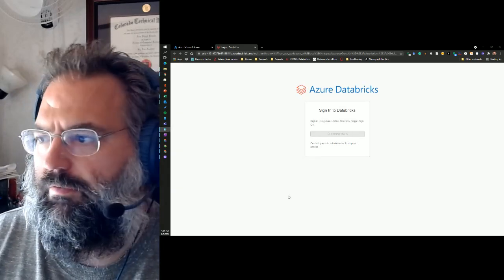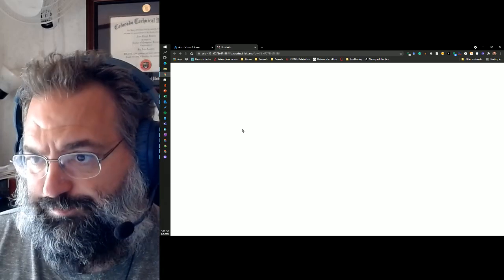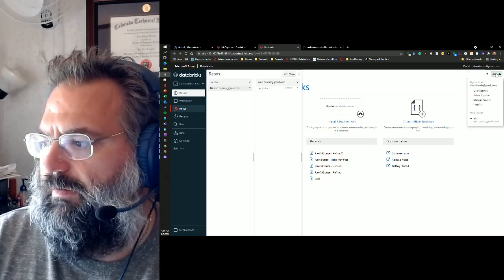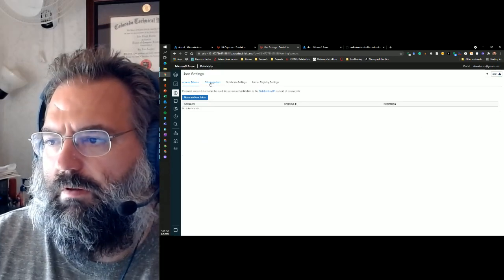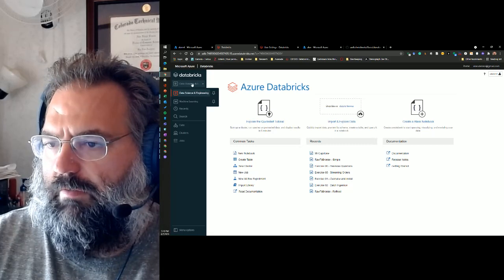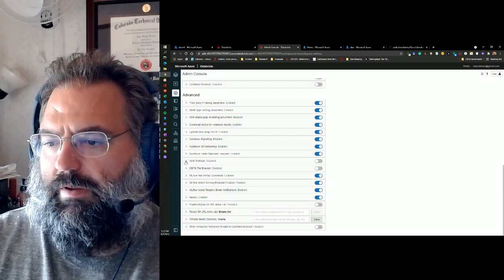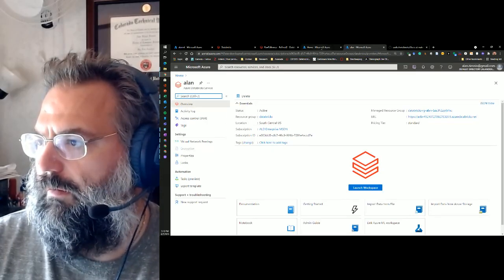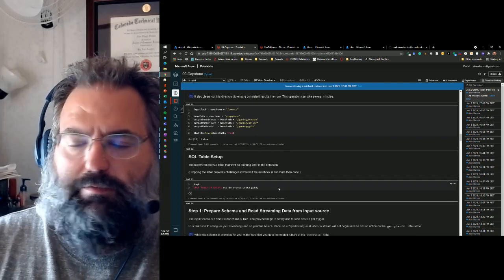20210607 Big Data Databricks